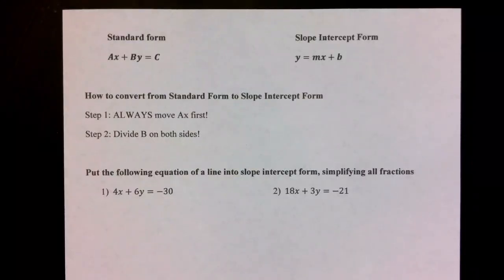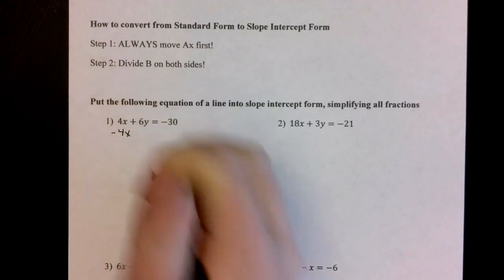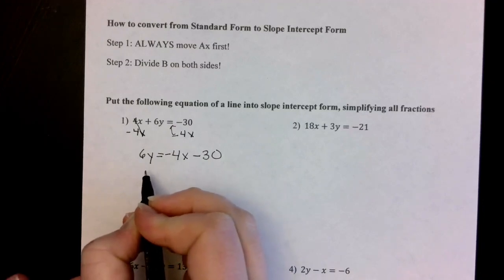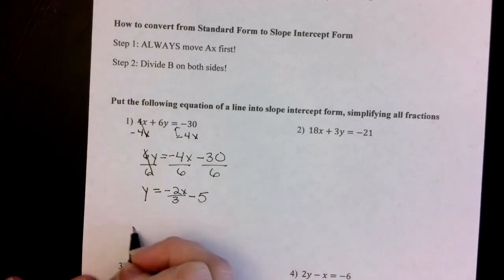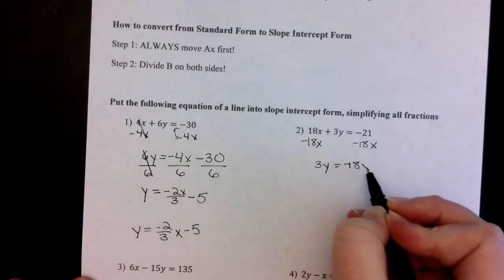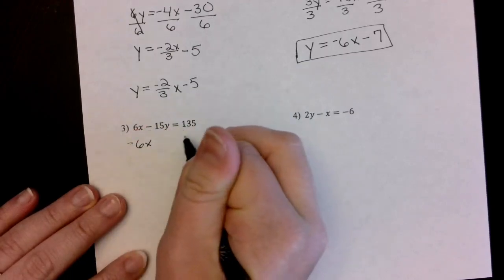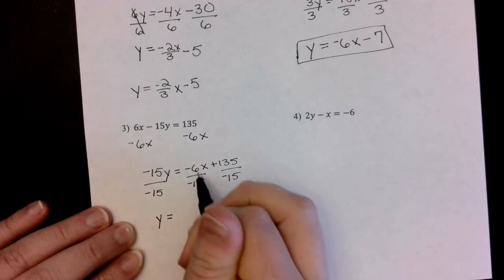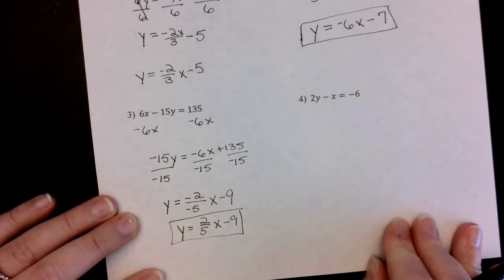convert standard to slope int